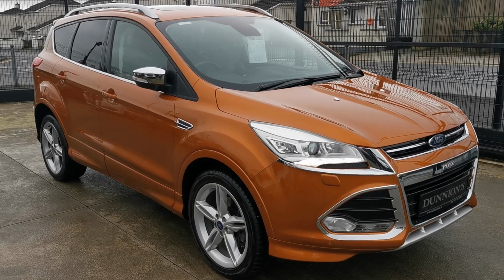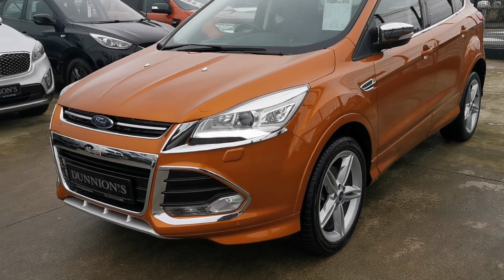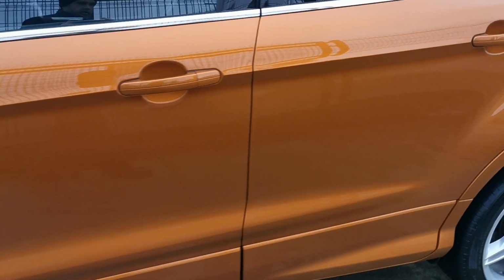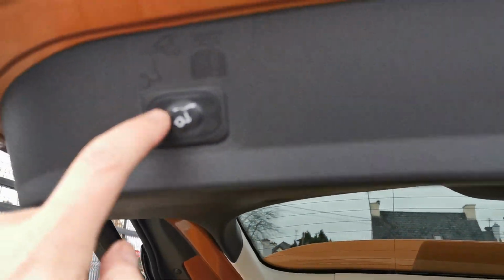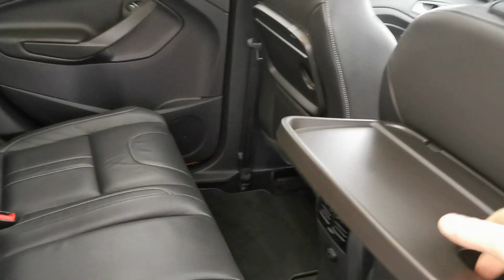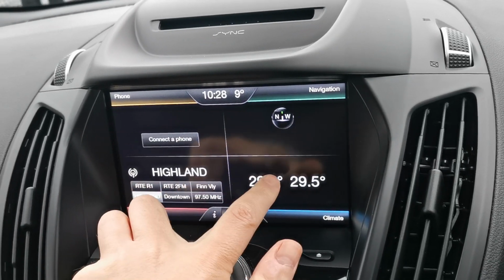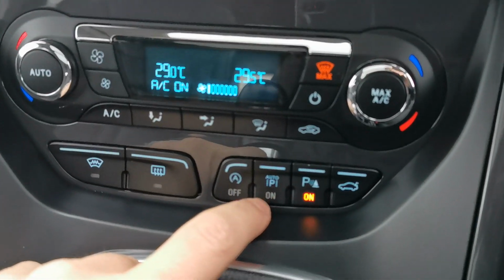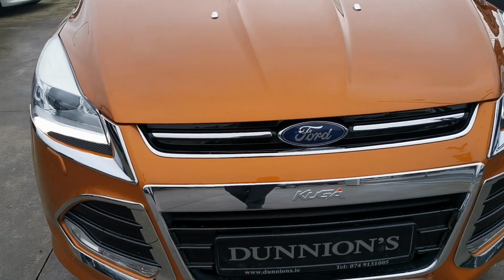161 Ford Kuga Titanium X Sport 2.0TDCI 180PS 4WD Review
45K miles